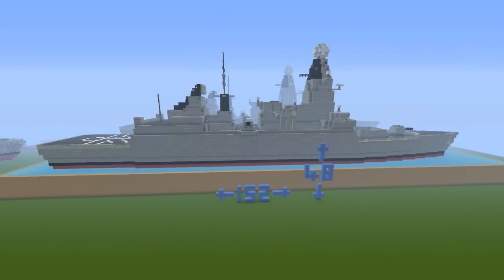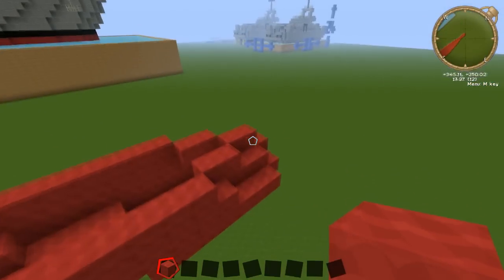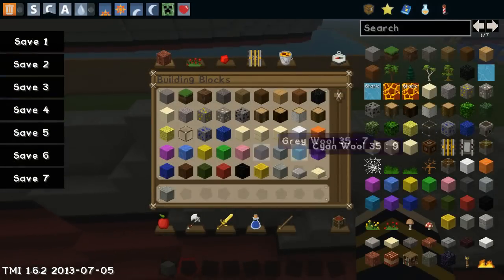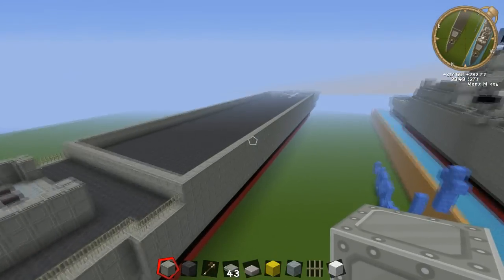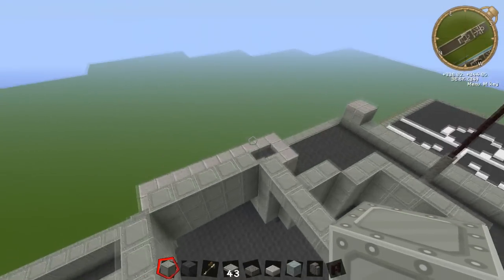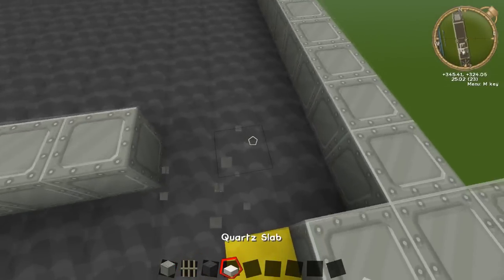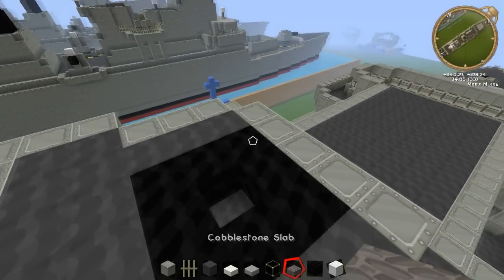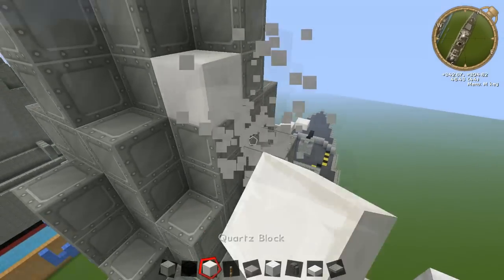Minecraft: Destroyer Tutorial (Type 45 Daring-Class)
You are free to use my designs on your world or server as long as you give me credit for the design itself. Also if you post it anywhere on a YouTube make sure you credit me for the design either link to this tutorial itself or to my channel in general. And please do NOT upload these builds to PMC without my express condition. Have fun with this cool build.

Dimensions:
152 Long
23 Wide
48 High

There are currently 6 of these ships in service with the Royal Navy:

HMS Daring
HMS Dauntless
HMS Diamond
HMS Dragon
HMS Defender
HMS Duncan

There is going to be a part two to this tutorial which will cover the interior designing as well as how to do the decals like on HMS Dragon, which will come out roughly 1 week after the tutorial as the build itself has taken me a while and I need a break lol.

Make sure you enjoy yourself with this build and even build it with friends as it is a big one. I have tried to split it up as clearly as possible and you shouldn't get stuck on it too much, but if you do make sure you leave a comment and I will help you as much as possible.